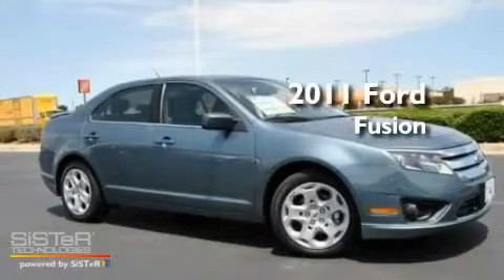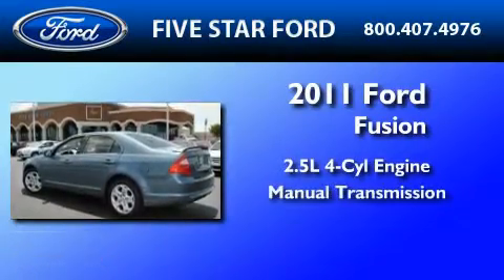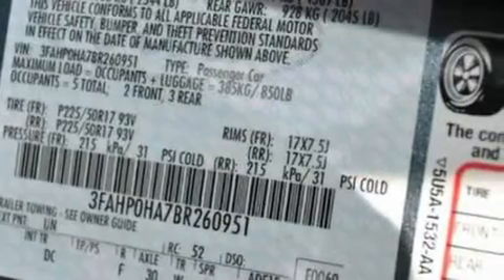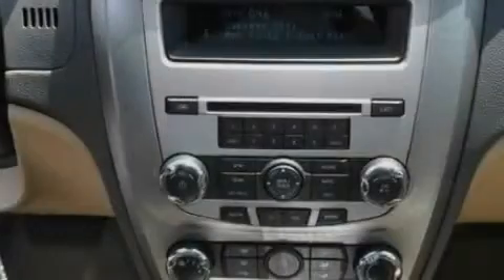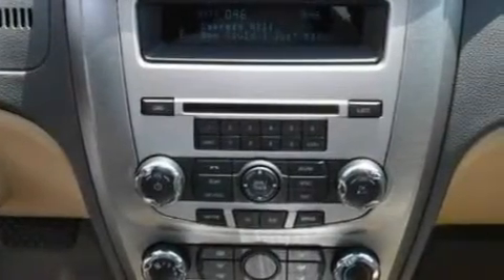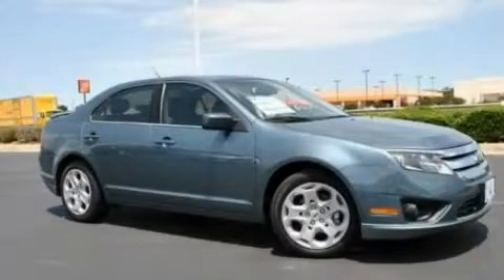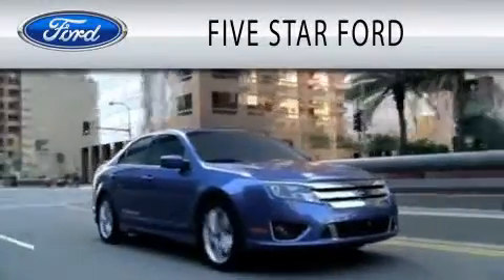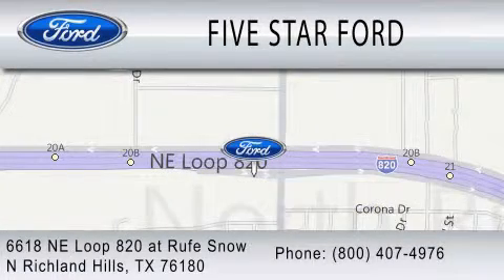2011 FORD FUSION North Richland Hills TX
Year : 2011
 Make : FORD
 Model : FUSION
 Engine : 2.5L I4
 Trans . : MANUAL
 Exterior : STEEL BLUE
 Miles : 75
 Interior : CAMEL
 Stock : BR260951